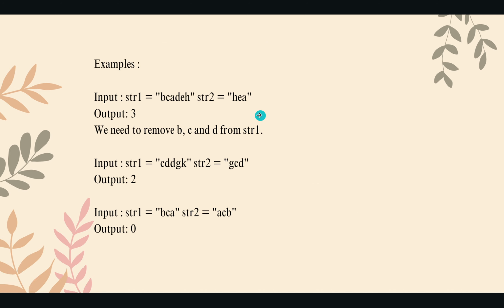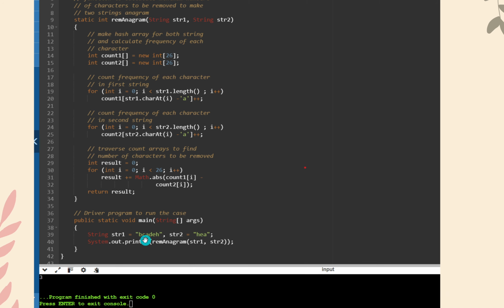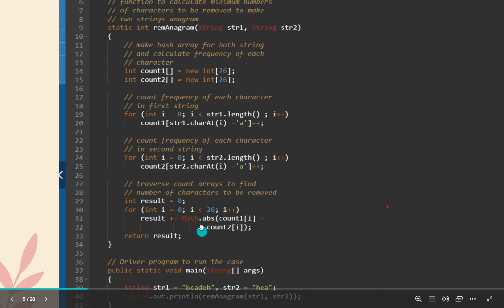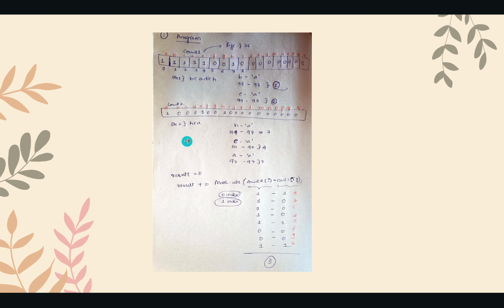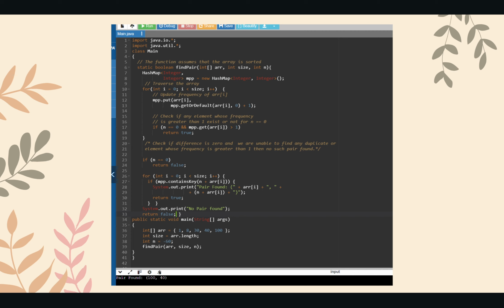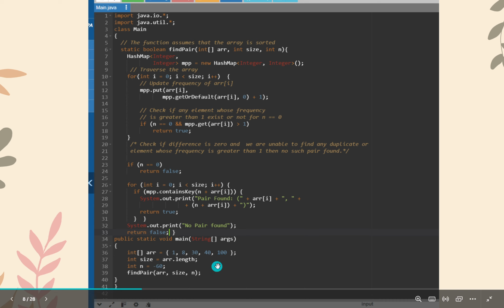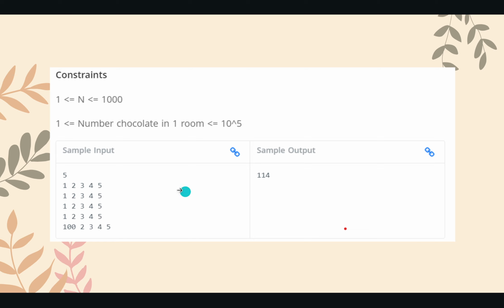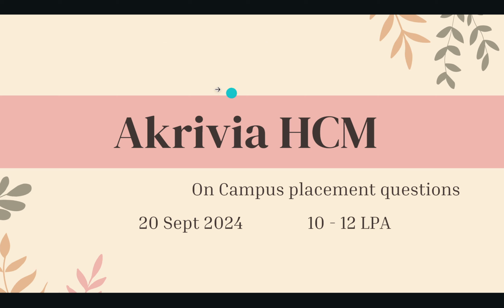AKRIVIA HCM on campus placement questions 20 sept 2024 (10-12 LPA)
AKRIVIA HCM On-Campus Placement Questions (20 Sept 2024) – 10-12 LPA Package | Mind Bender 💼

In this video, we’ll dive into the AKRIVIA HCM on-campus placement exam held on 20th September 2024. If you're aiming for a package between 10-12 LPA, this video is for you! We will cover key questions, tips, and strategies to ace the placement process.

📌 Here's what you'll learn:

Important Akrivia HCM interview questions
Technical and HR rounds breakdown
Strategies to solve challenging questions efficiently
Tips for cracking placements in the 10-12 LPA range
Make sure to watch till the end for insider tips on how to stand out from other candidates!